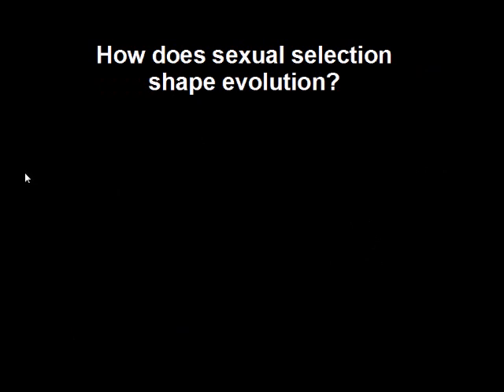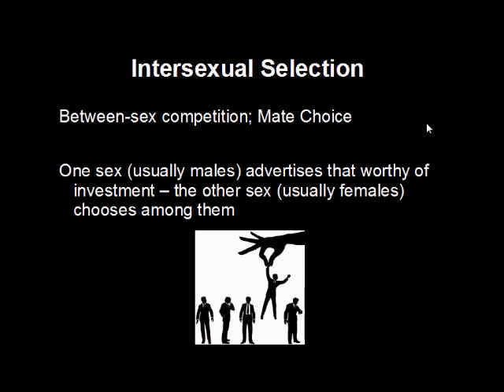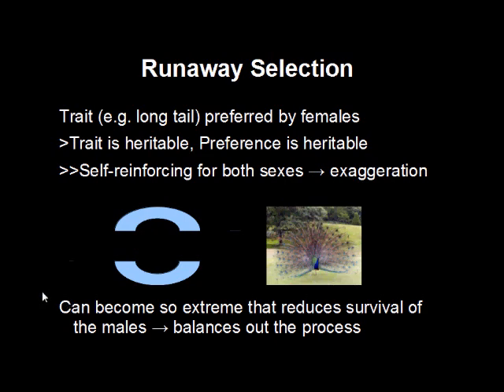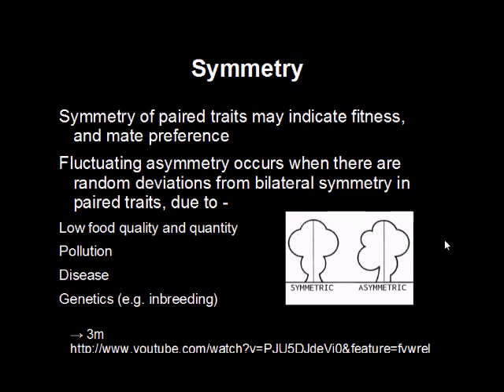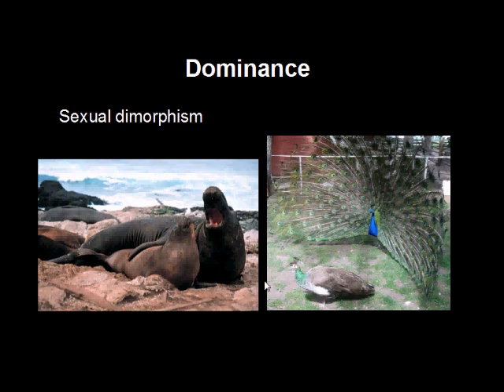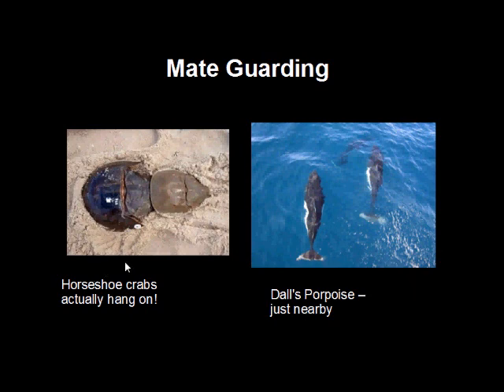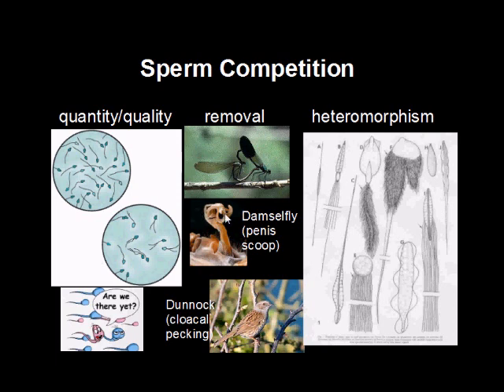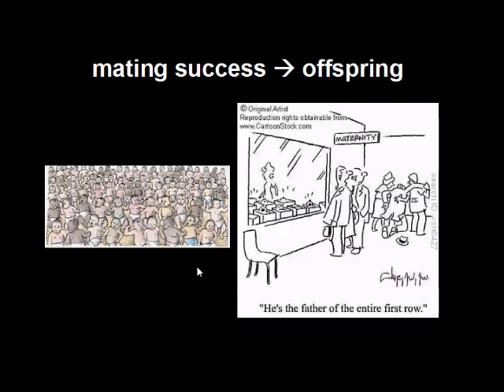psych 225 lecture mating systems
PSYCH 225 Ethology-Animal Behavior lecture on mate choice and sexual selection